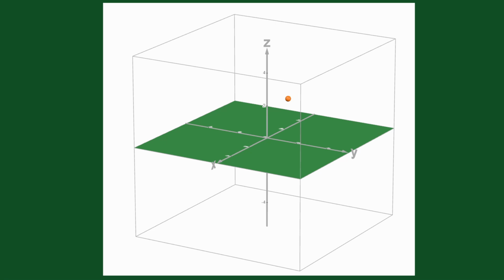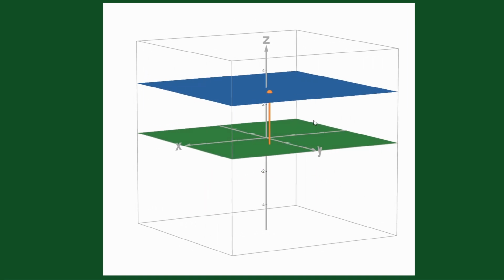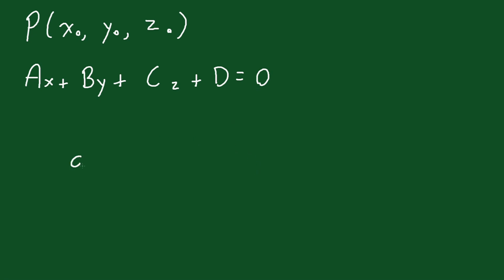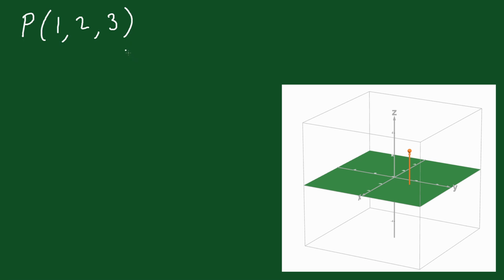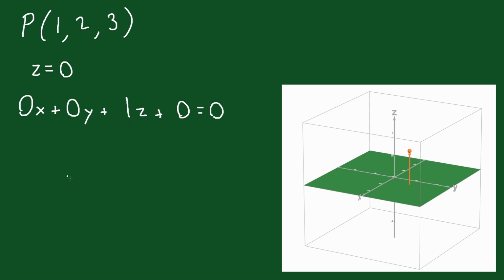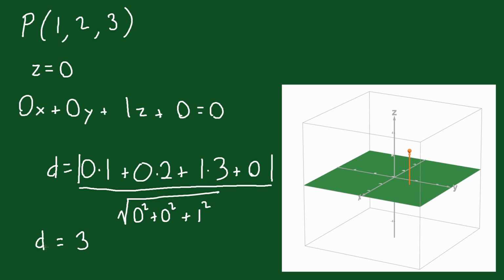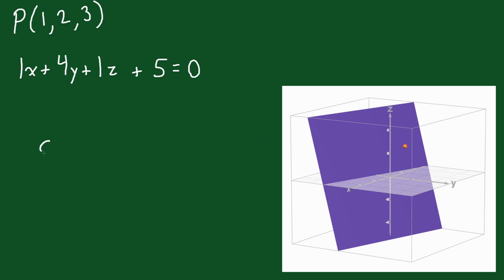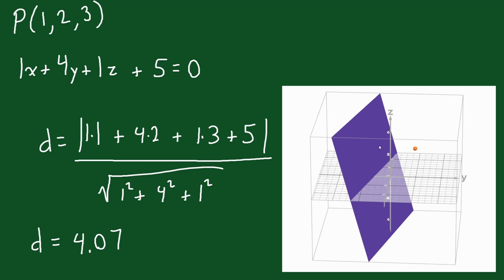Vectors Lesson 17: Finding the Distance Between a Point and a Plane, a Line and a Plane, or 2 Planes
Here we learn how to find the distance between a point and a plane. This process can also be used to determine the distance between a line and a plane or a plane and another plane.